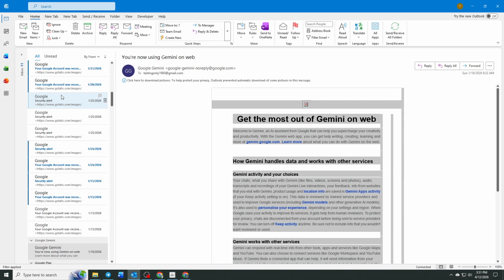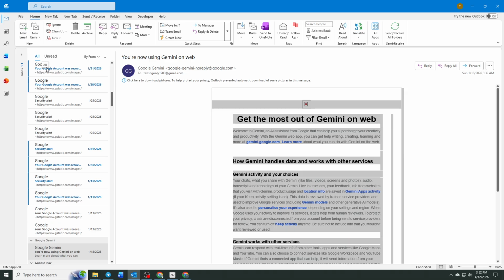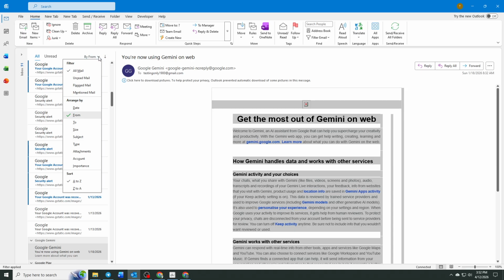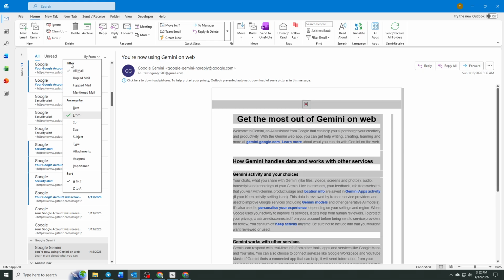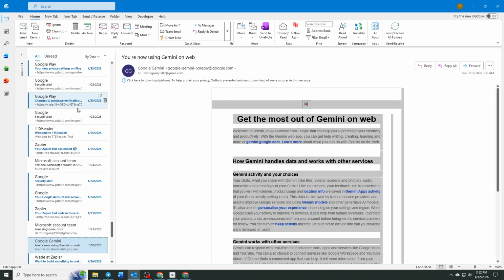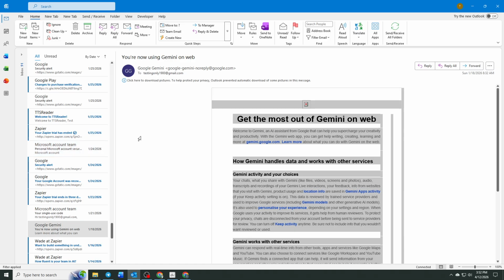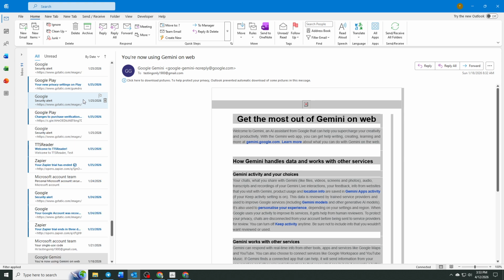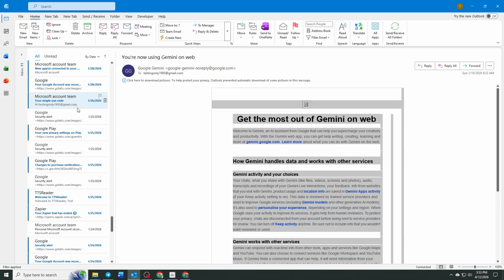How To Find An Email By Date In Microsoft Outlook [2026 Guide]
In this comprehensive guide, we’ll show you the step-by-step process of finding emails by date in Microsoft Outlook. Whether you’re trying to retrieve an important message from last month or searching for emails from a specific time frame, this video covers everything you need to know to streamline your email retrieval process.

By the end of this video, you will have a clear understanding of how to efficiently search for emails based on dates in Outlook, ensuring that you never miss crucial information again.